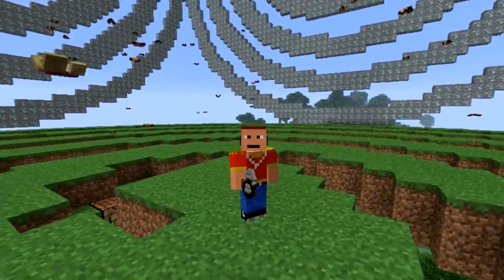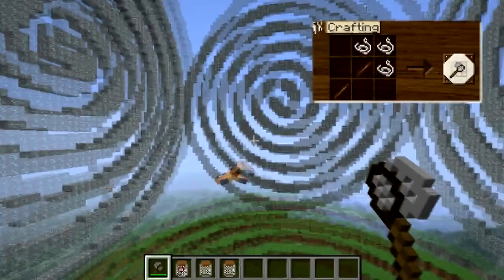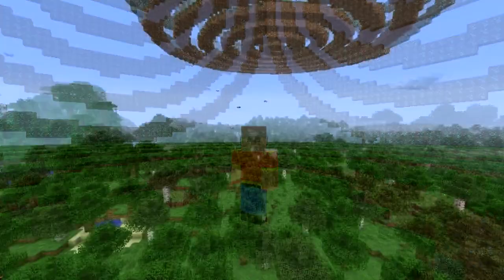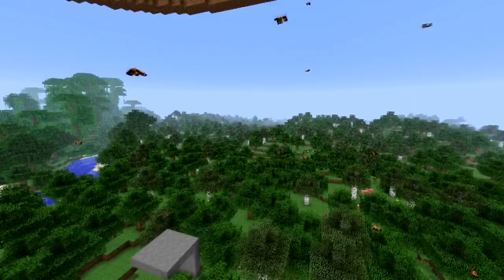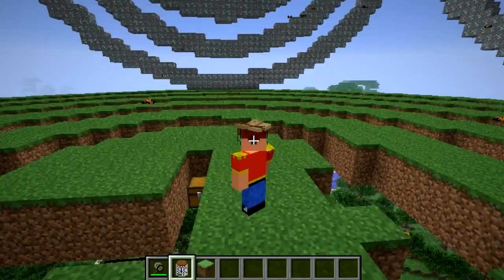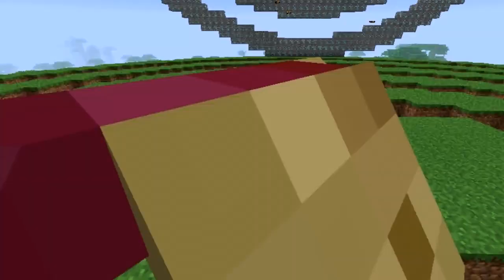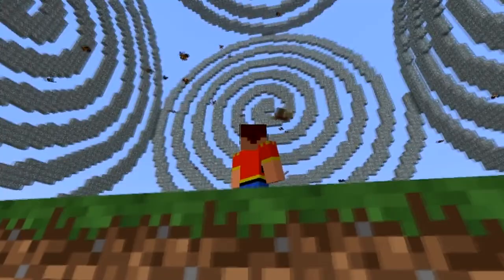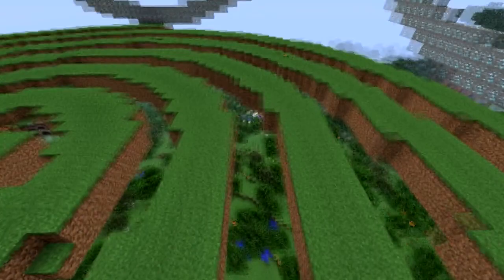Minecraft Mods | Episode 451 | Butterfly | iPodmail | 1.2.5